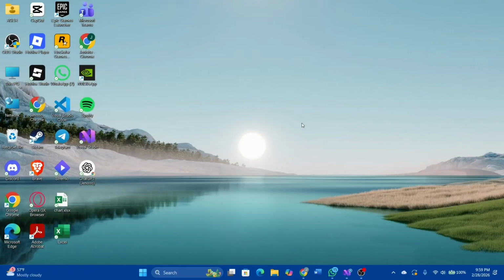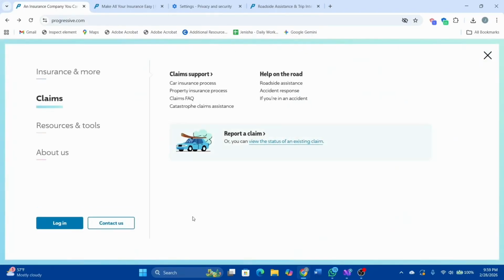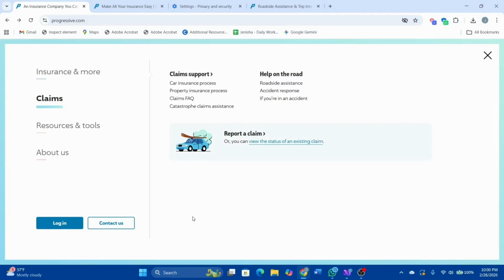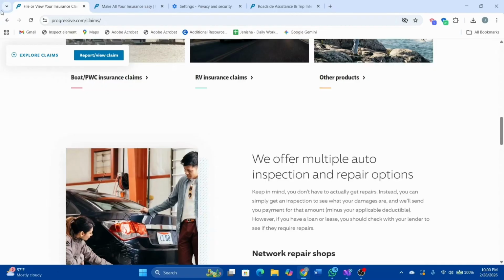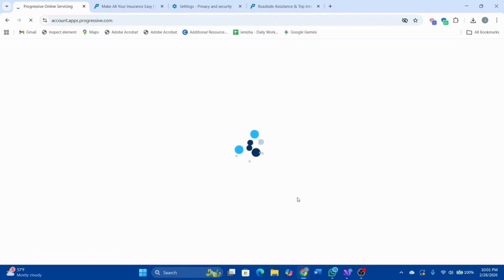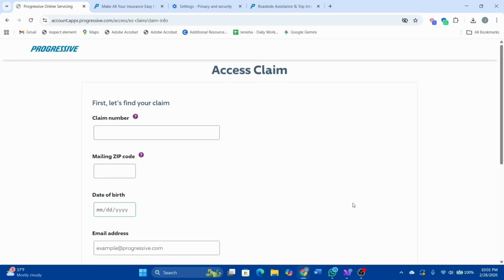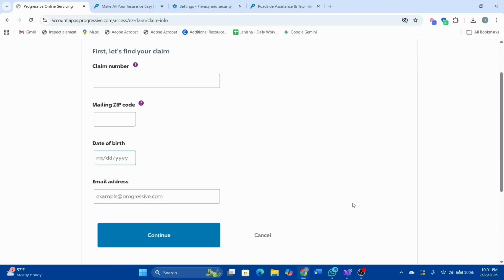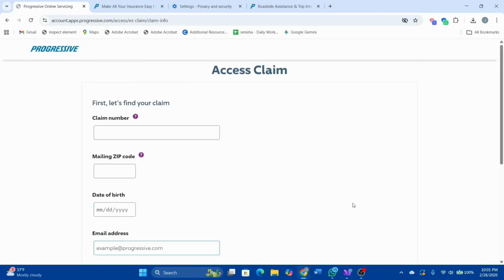How to Start an Auto Claim on Progressive Insurance ?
Welcome to our step-by-step guide on "How to Start an Auto Claim on Progressive Insurance"! If you’re dealing with an accident or vehicle damage and want to file a claim quickly, this video is for you. We’ll show you how to start an auto claim with Progressive Insurance, what information you need, and the fastest ways to get your claim processed. From using the Progressive app to filing online or via phone, these tips will help you navigate the claim process smoothly and get back on the road faster.

Step-by-step Progressive insurance claim process

How to file a Progressive auto claim online

Tips to quickly start a claim with Progressive

What information is needed for a Progressive insurance claim